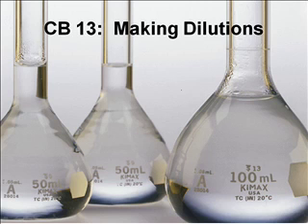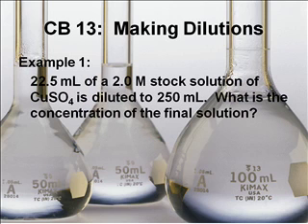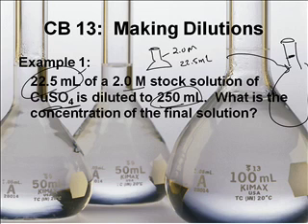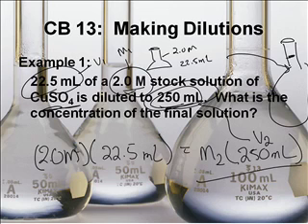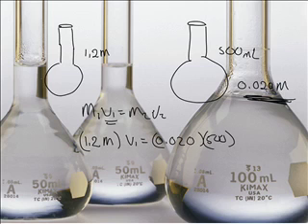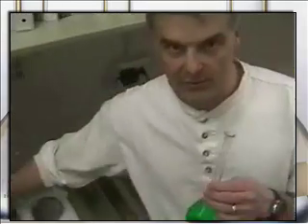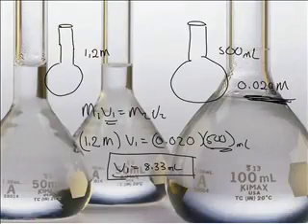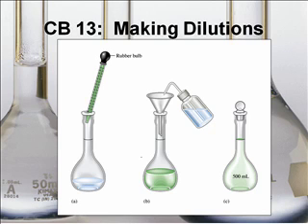Dilutions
Watch this video by Thursday March 28/Monday April 1